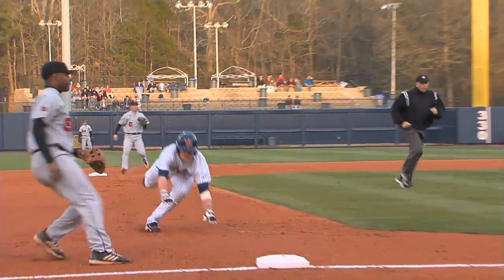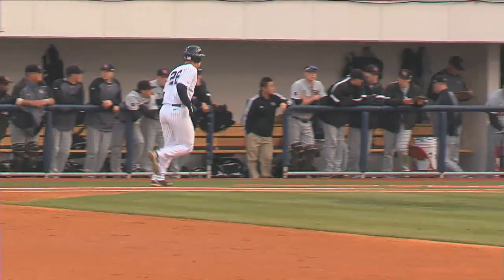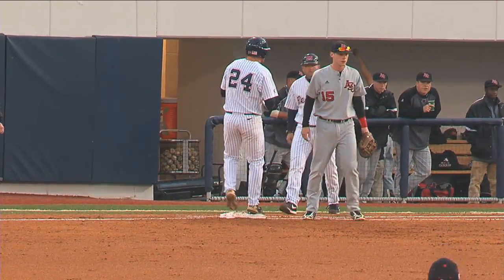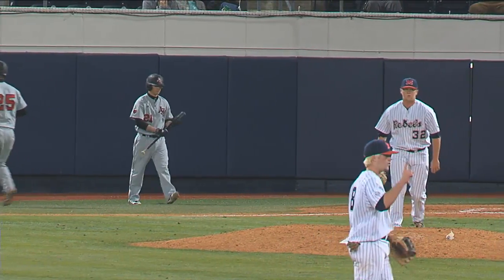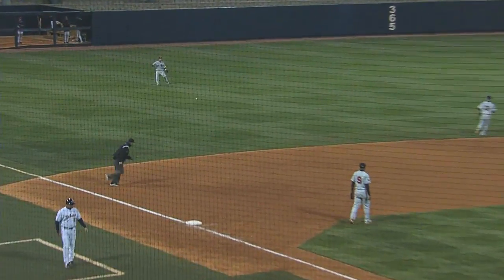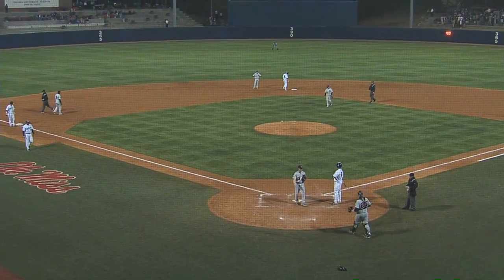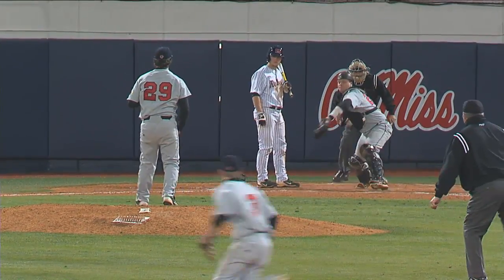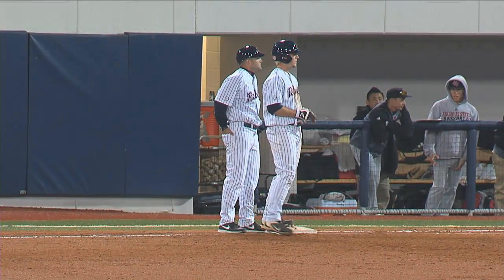Arkansas State vs Ole Miss Baseball Highlights 03.27.13